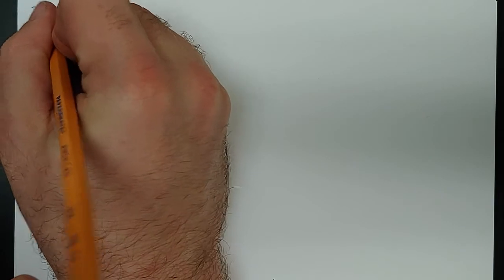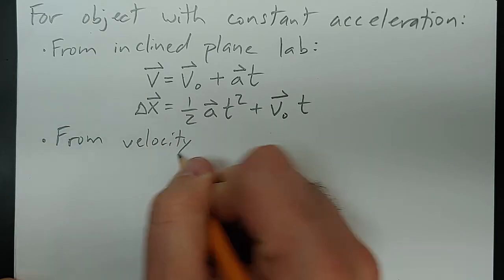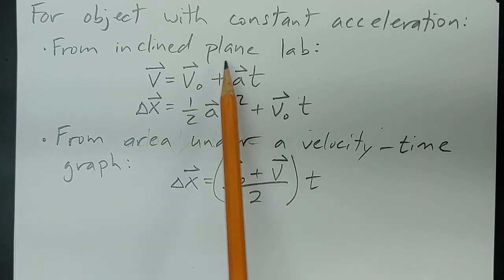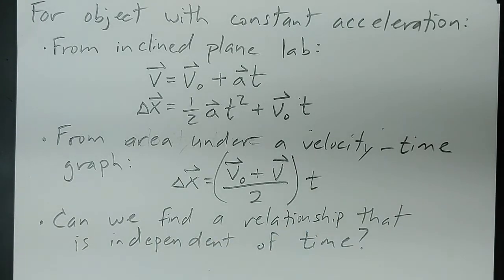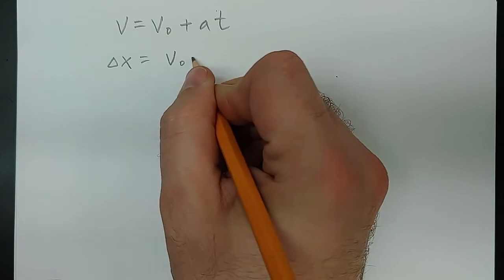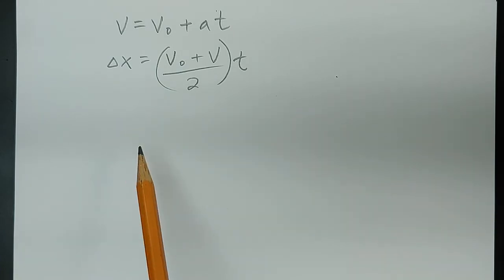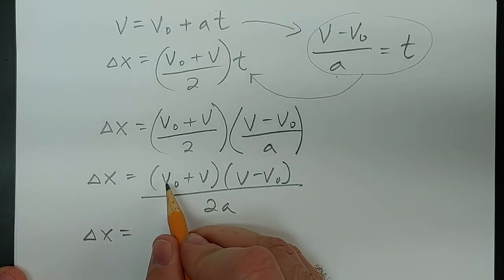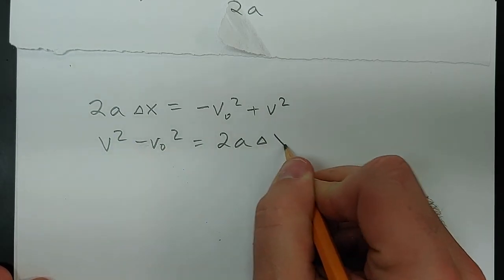equations for constant acceleration, part 1